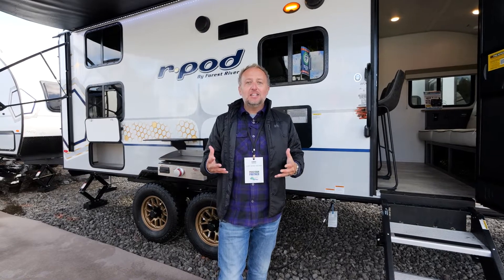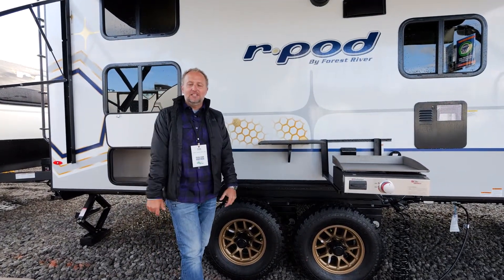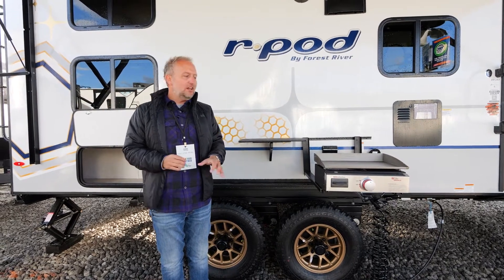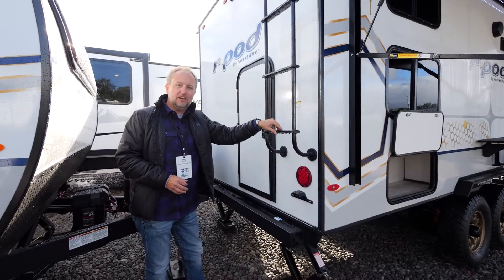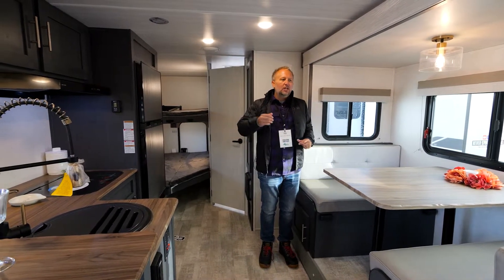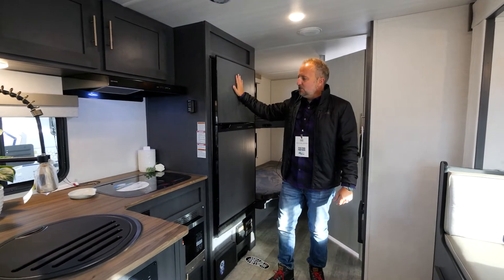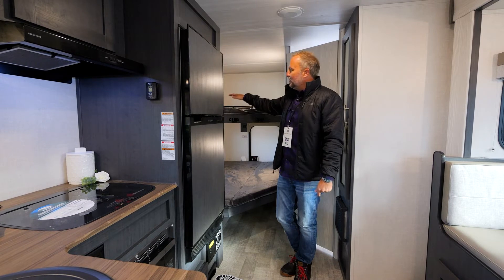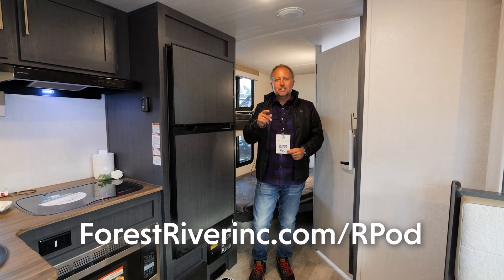Tour the ALL-NEW 2023 Rpod 203 Travel Trailer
Check out the all-new Rpod 203 Travel Trailer!